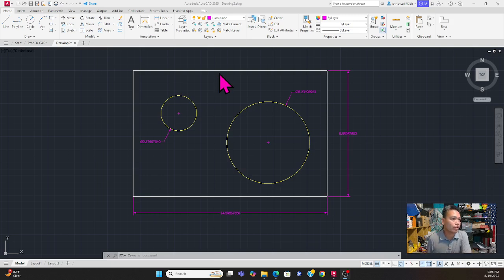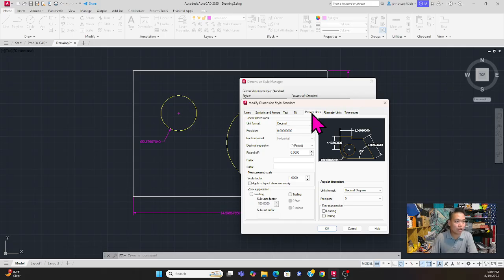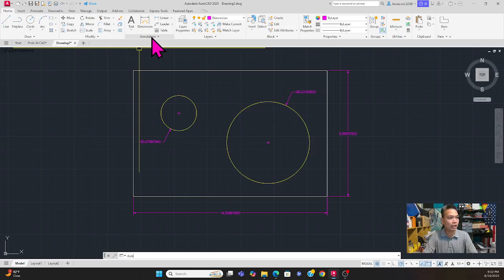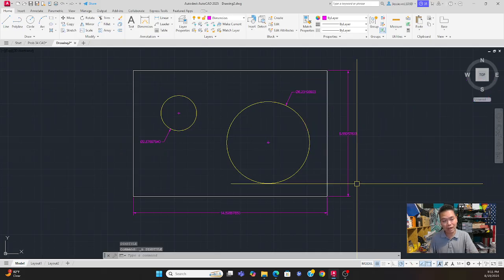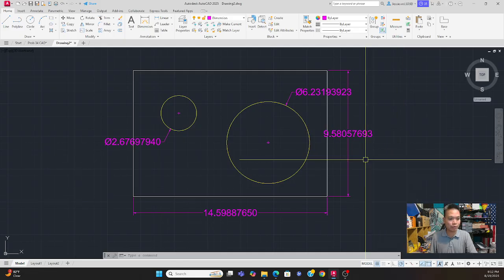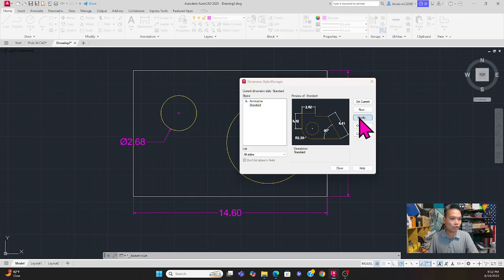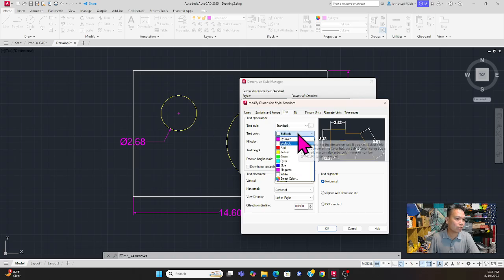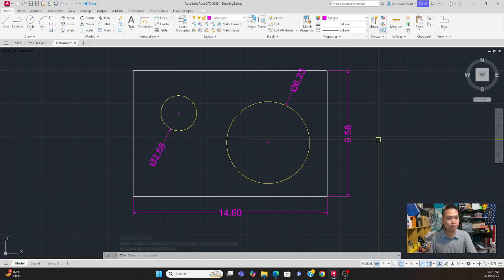AutoCAD 101: Dimension Style| Dimstyle